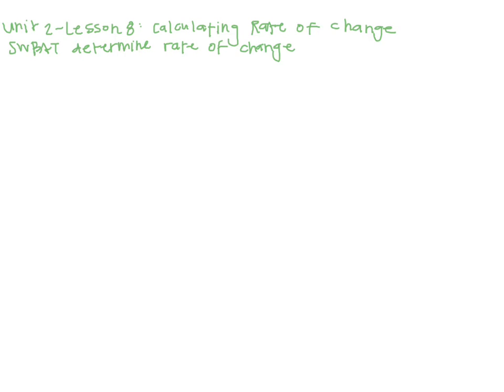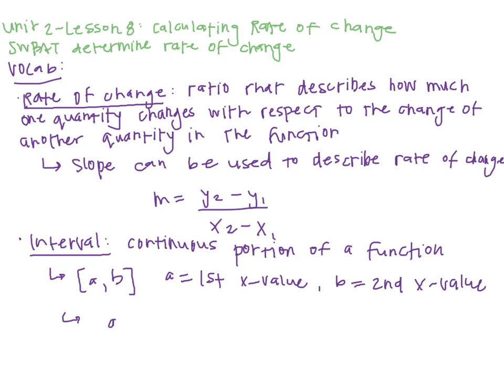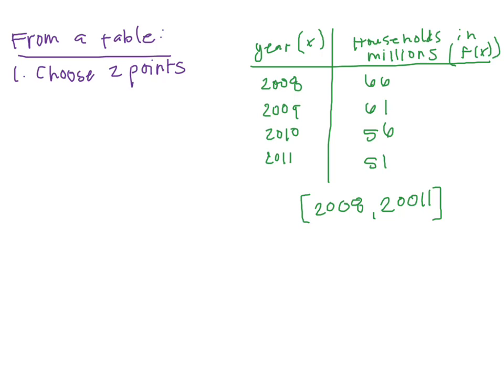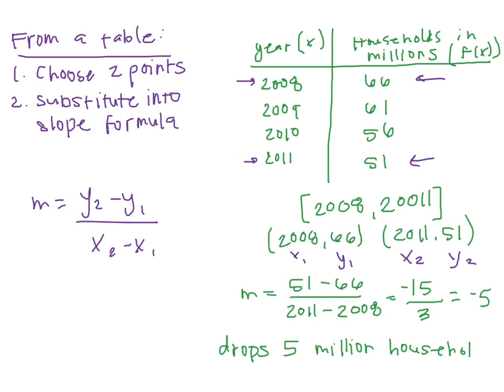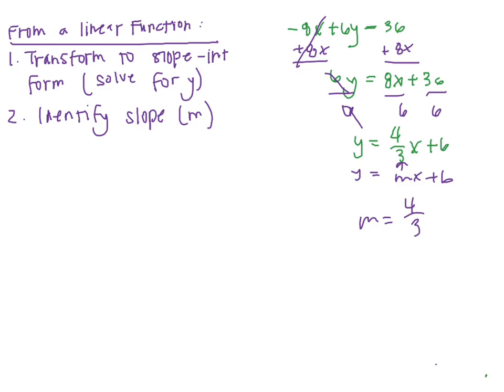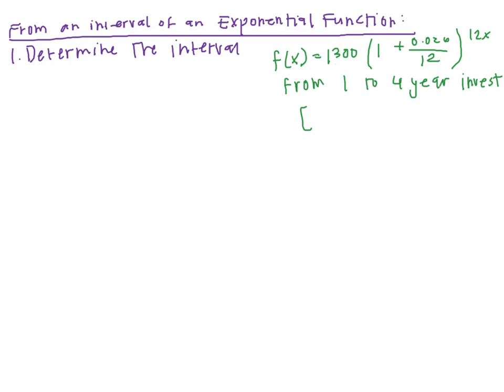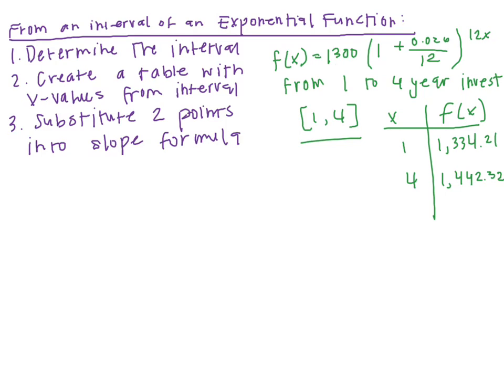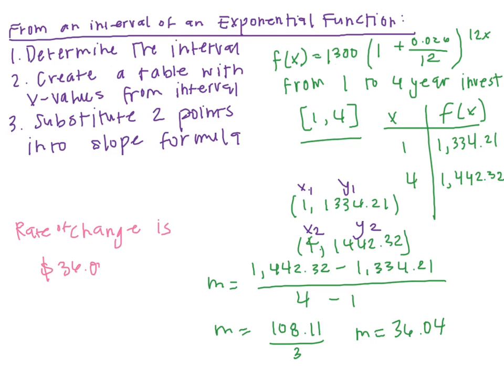Unit 2 - Lesson 8: Calculating Rate Of Change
SWBAT determine rate of change